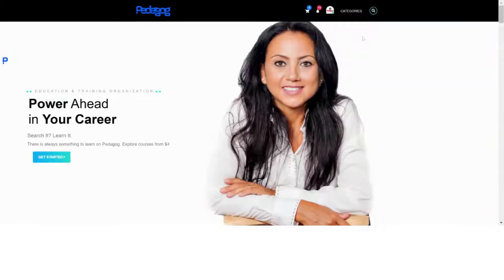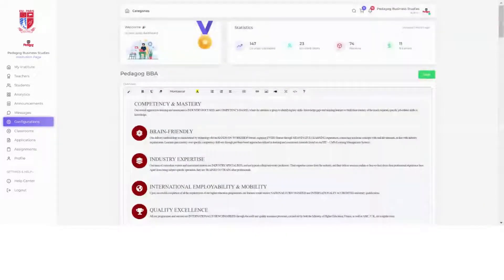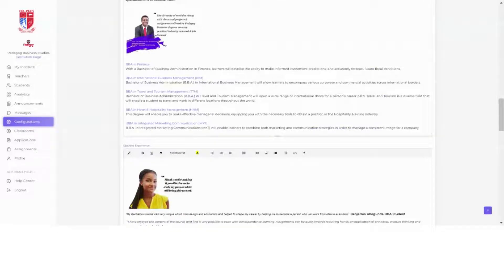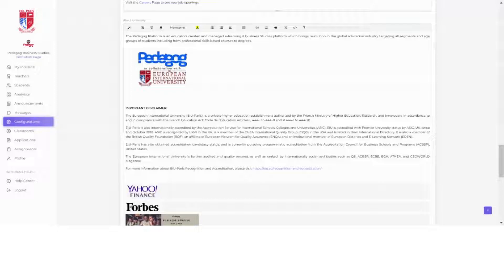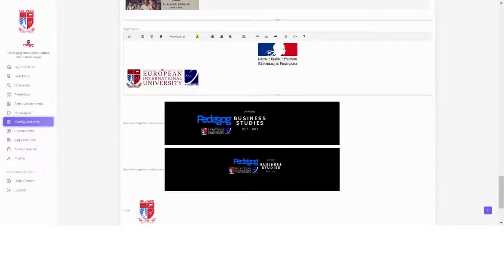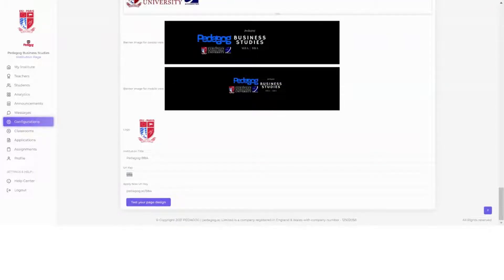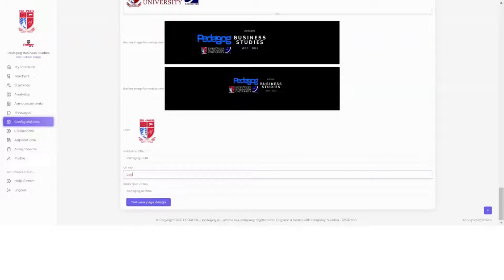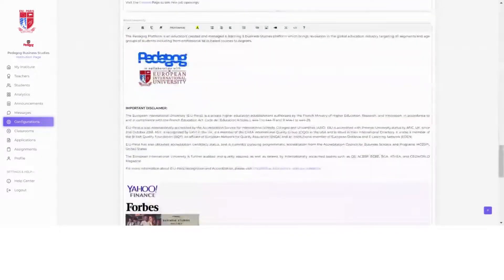How to Configure your homepage on Pedagog ! ✨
Institutions can design their own Whitelabel home page on the education marketplace Pedagog.ac. This video explains steps about how to design your homepage on pedagog easily.